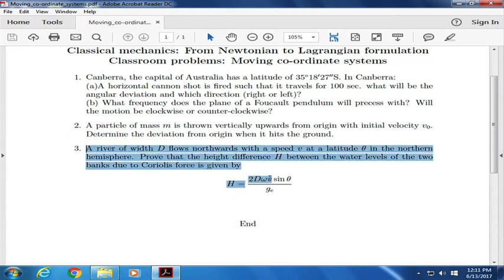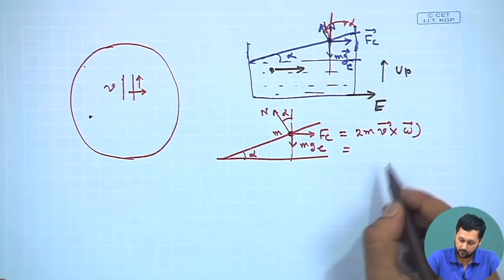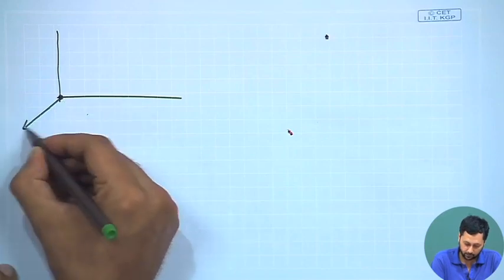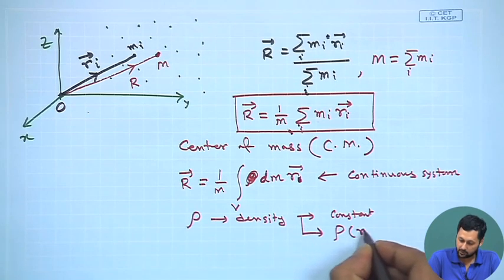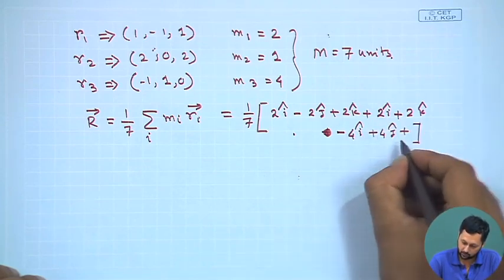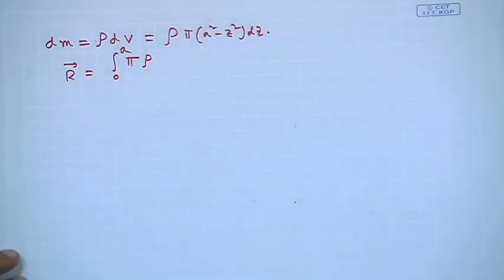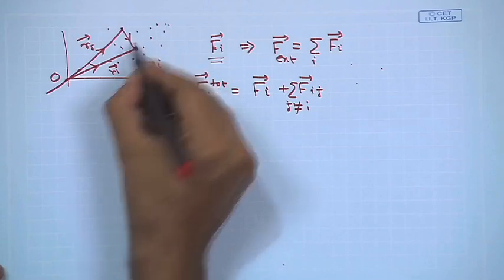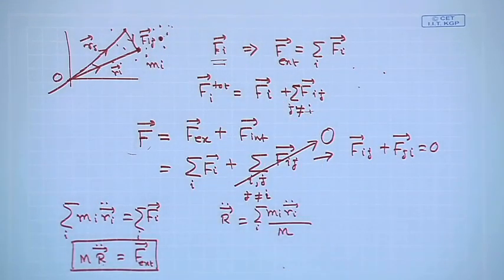Lecture 27: Rigid body dynamics - 1